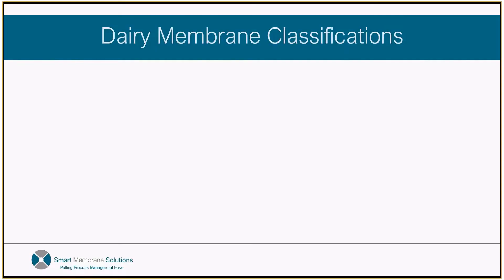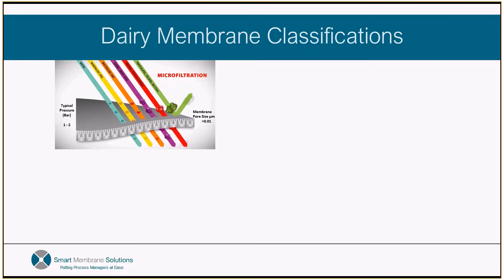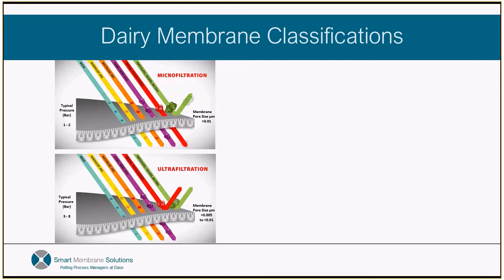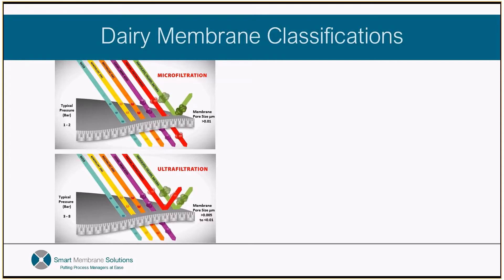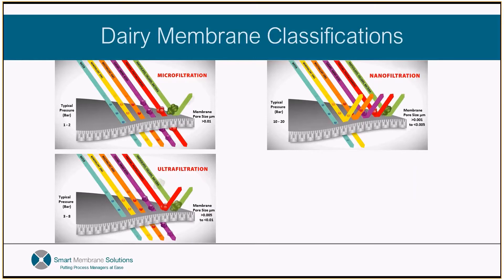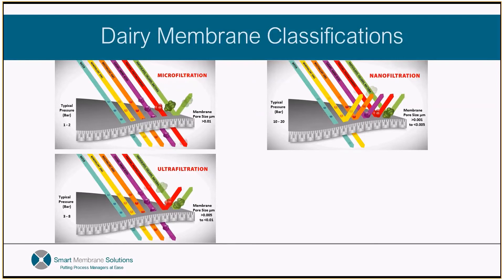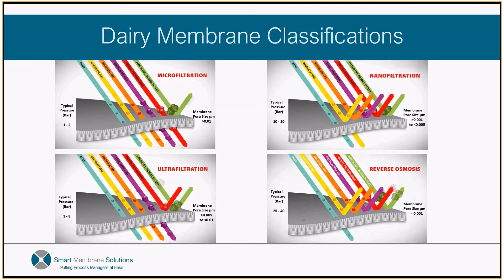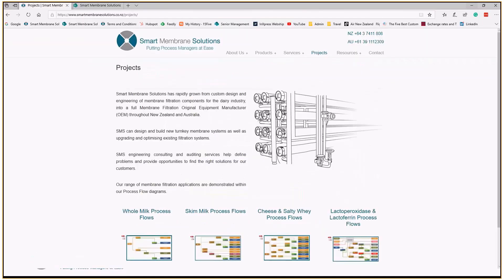Dairy Membrane Classifications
This video demonstrates the 4 different dairy membrane classifications and a summary of their differences and application uses.
These 4 membrane classifications being,
- Microfiltration
- Ultrafiltration
- Nanofiltration
- Reverse Osmosis

Links